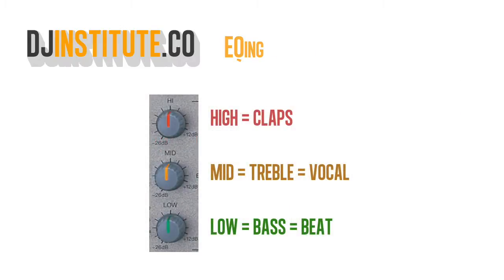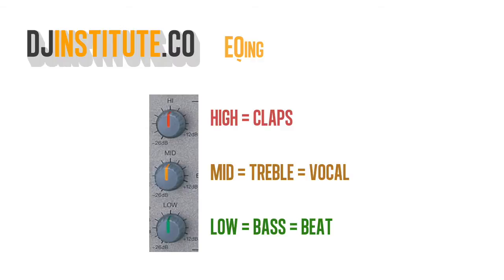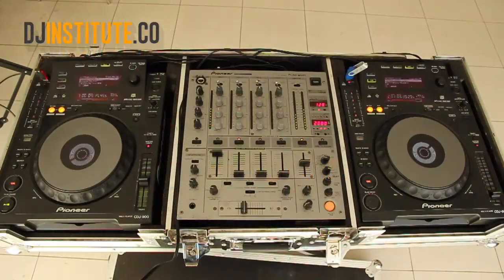The DJ Institute: 18 EQing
Why is this course free?

Ever wanted to be a DJ but thought it looked too complicated? Are you a self taught DJ but would like to improve your DJing skills?

Then this course is made for you! We'll cover all aspects of DJing, from the basics of setting up, which cables to use, and how to troubleshoot your gear, to basic mixing, beat matching, and more advanced techniques like telegraphing.

There's nearly 2 hours of comprehensive video content.